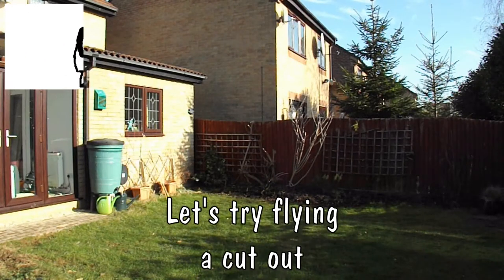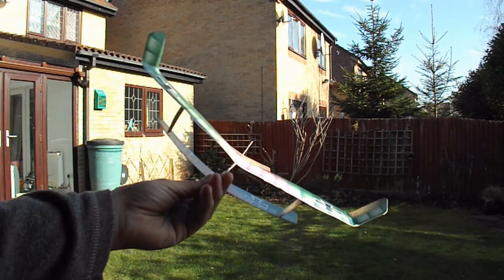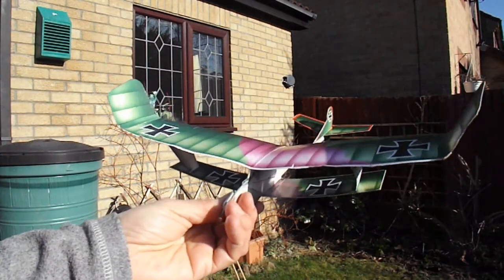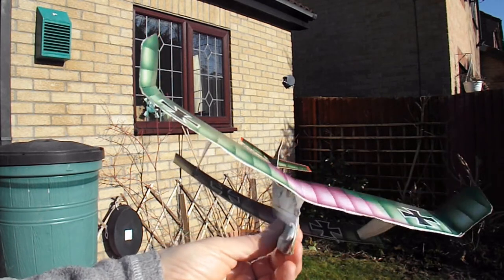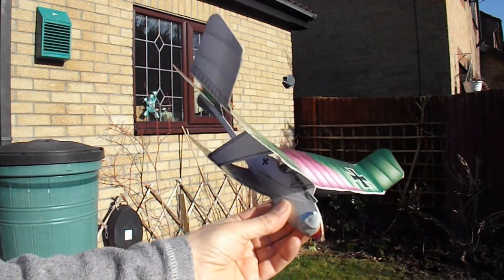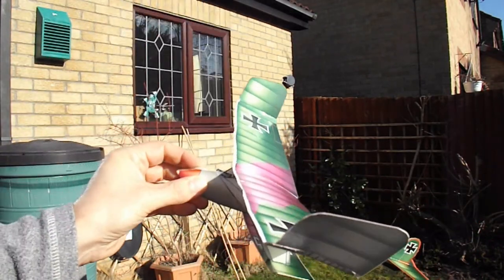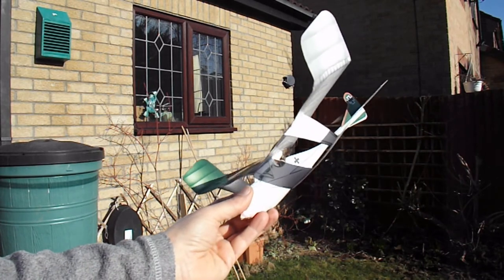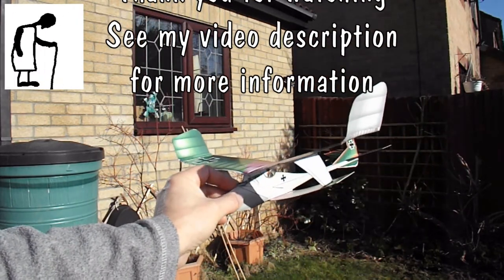Let's try flying a cut out card model biplane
I made this biplane from a card board cut out book and the book said it should fly so I tried it in my garden. I was surprised that it did actually fly well enough to get across my garden.

The book is branded Parragon and dated 1994

Busy Beat by Silent Partner